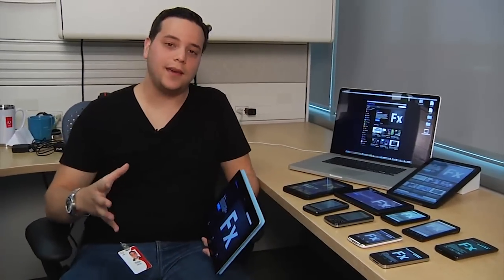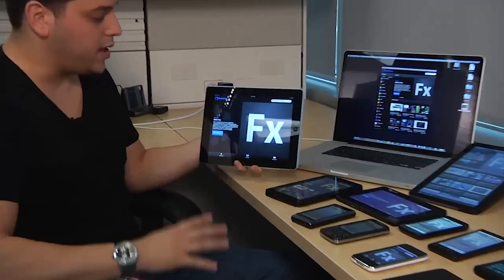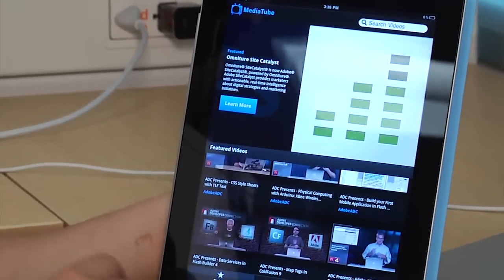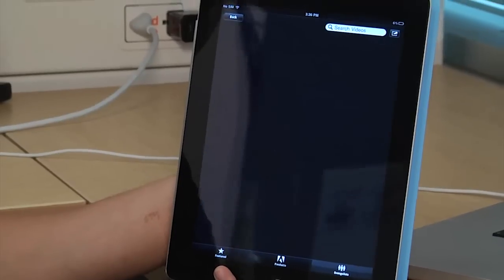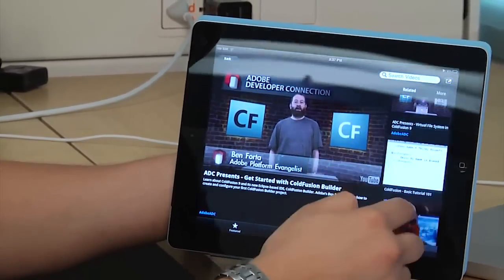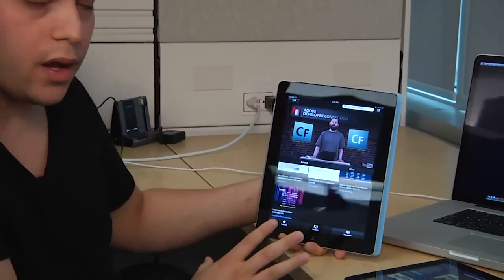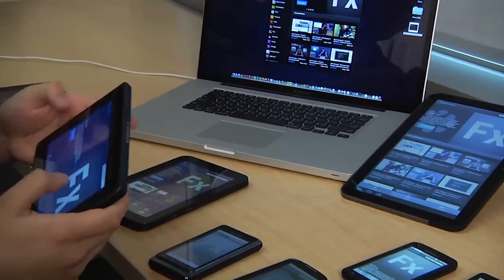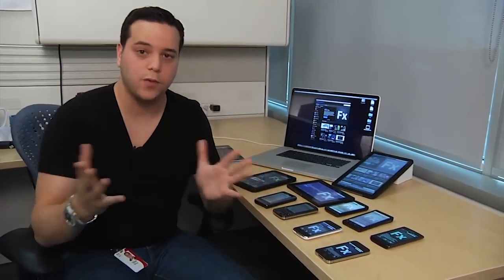Putting the Multi in Multiscreen (Adobe MAX 2011)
Get sneak peek at Dylan DePass's Adobe MAX session on Putting the "Multi in Multiscreen". See one application that runs across, windows, mac osx, iOS, Android and the Blackberry Playbook.